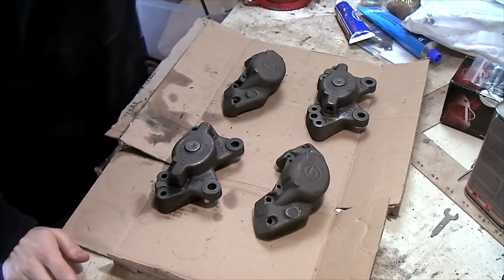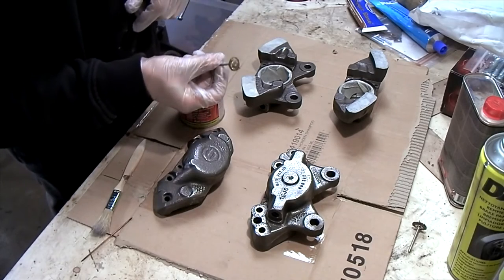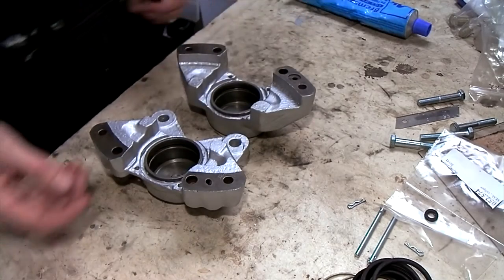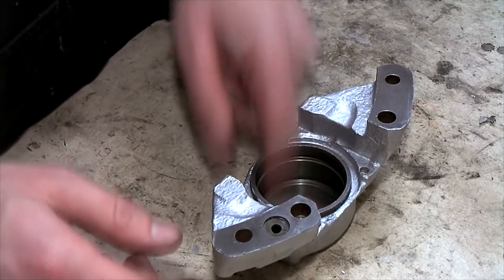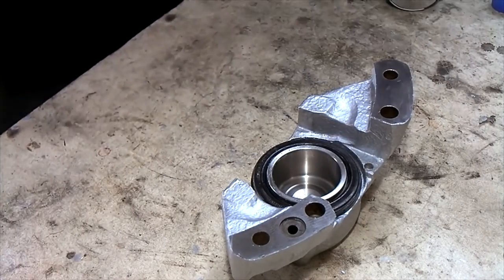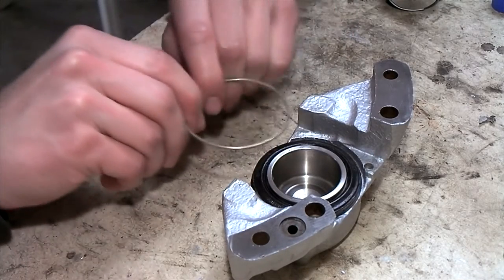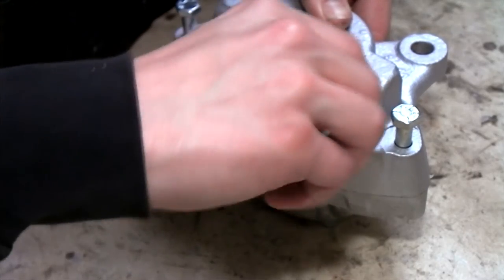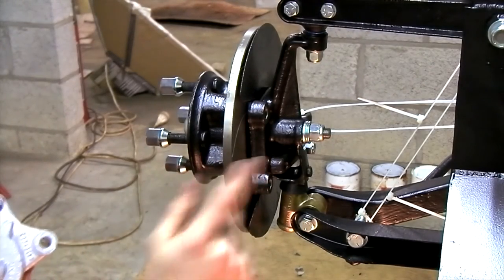Lotus Europa - Ep 18: Rebuilding brake calipers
Hi Everyone,

In this video I'll show you how to bring a set of Girling 14LF calipers back from the dead. These were very rusty and I was doubtful if they could be saved, but they look near perfect when I was done with them. These are the original 1967 calipers that were on the car since it was new.

Serge